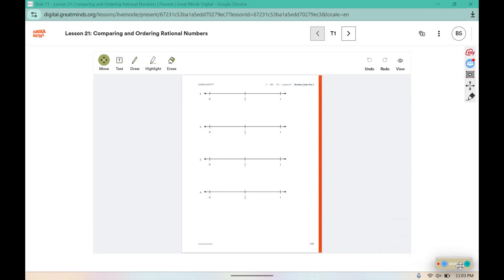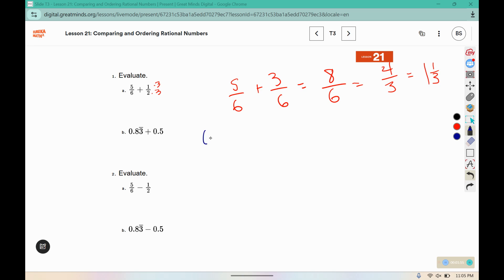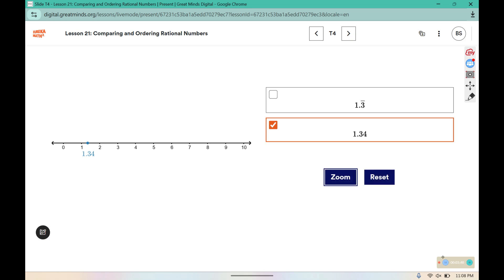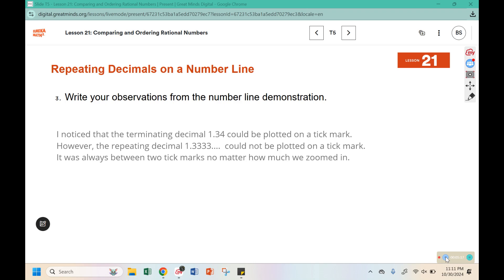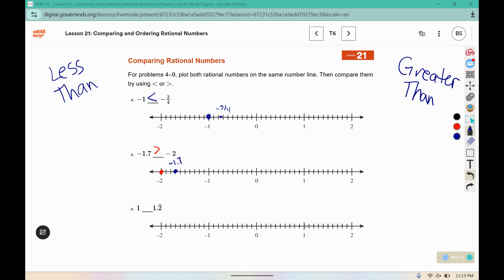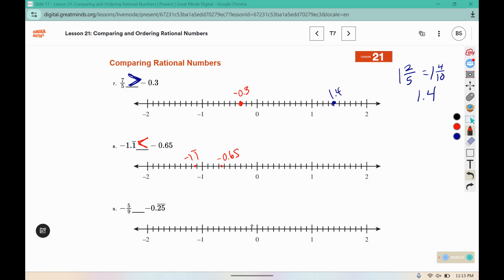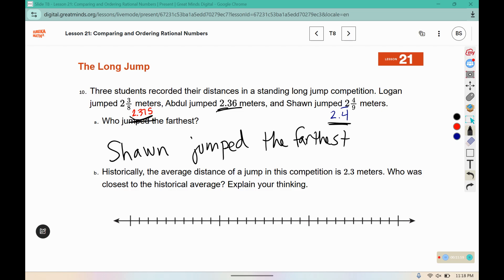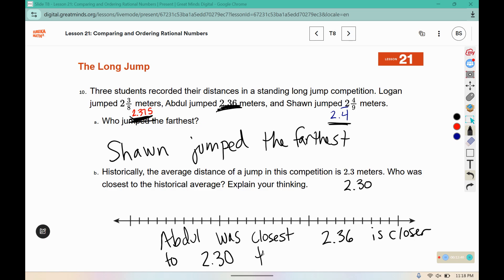7th Grade Module 2 Lesson 21 (Eureka Math Squared)